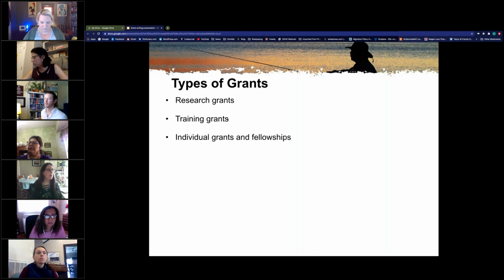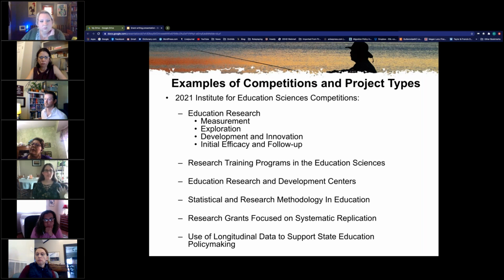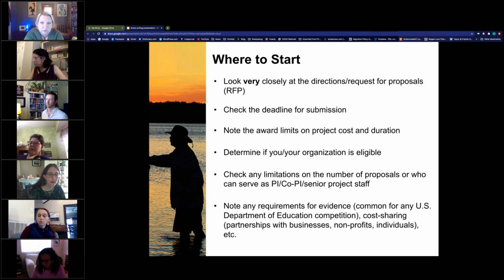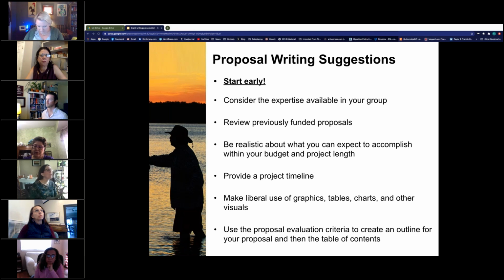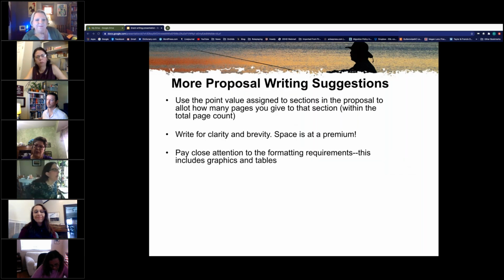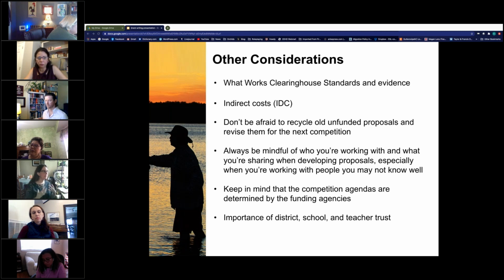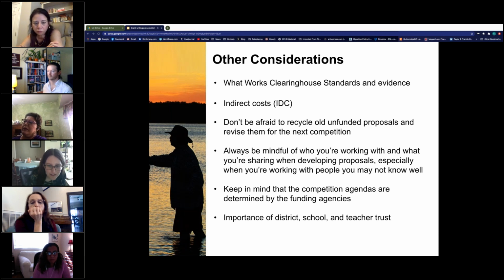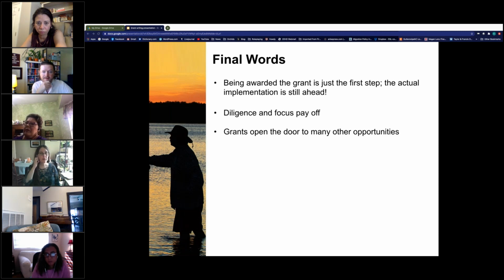Kara Sutton Jones: Introduction to Grant Writing for Education Researchers